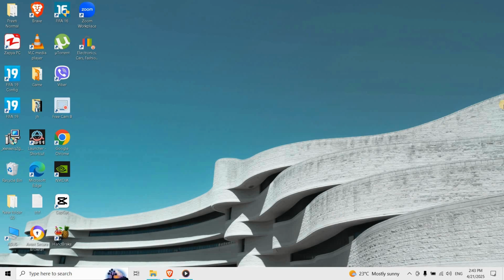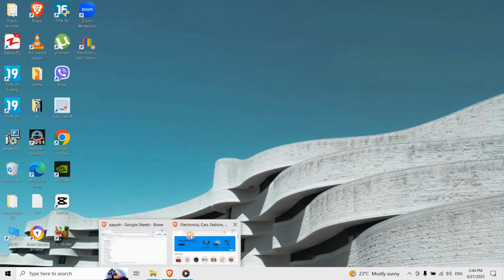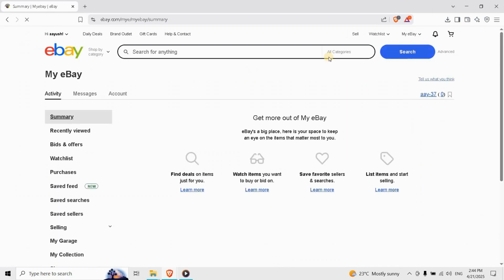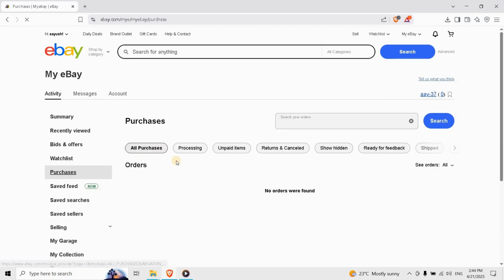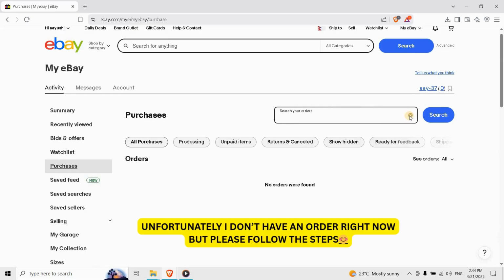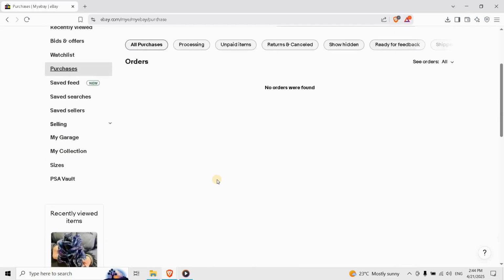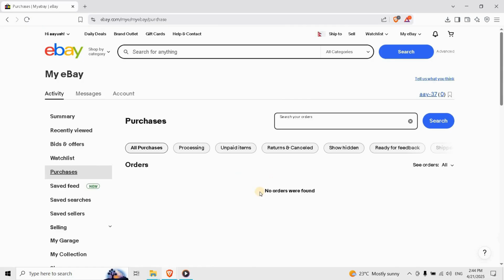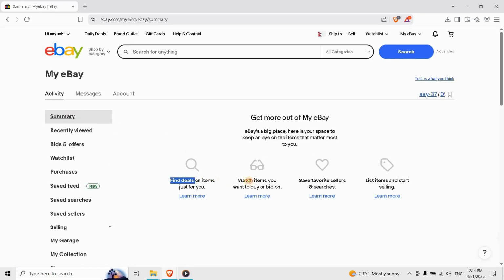How to Cancel Order on eBay 2025?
Need to cancel an eBay order after making a purchase? In this tutorial, you’ll learn how to properly request an order cancellation from the seller and understand the policies involved. We’ll show you how to navigate the cancellation feature on eBay’s desktop and mobile versions. Whether it’s a change of mind or a mistake, you’ll know exactly what to do.